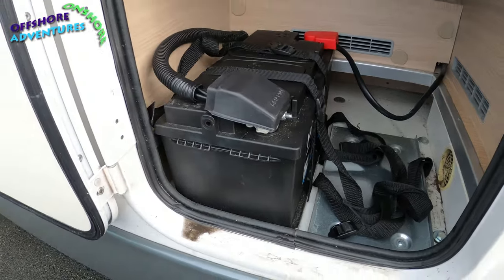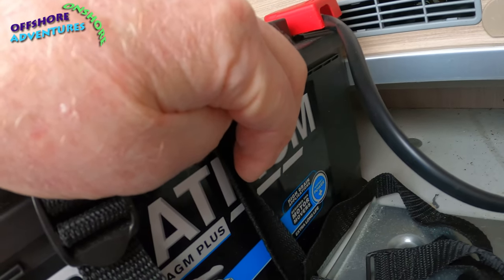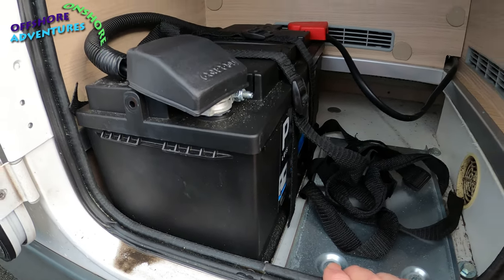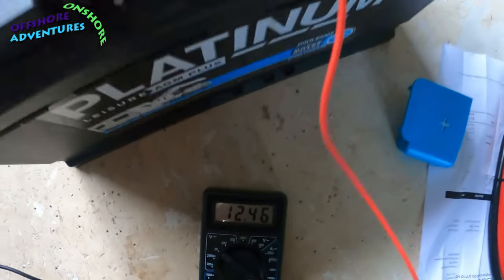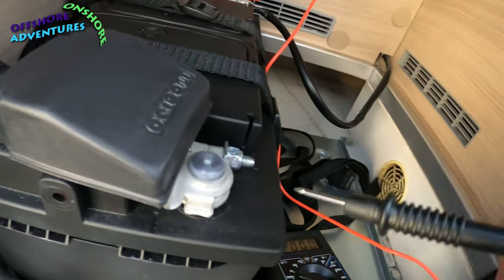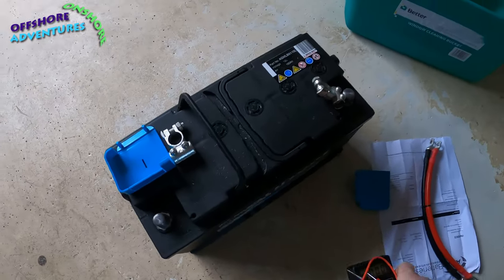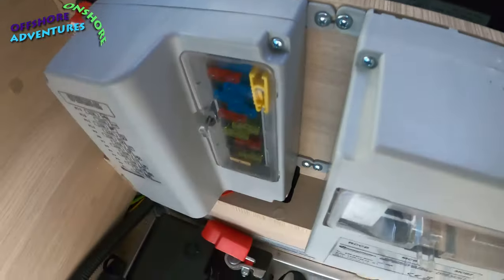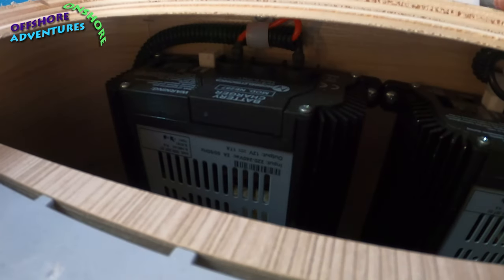Fitting a Second Leisure Battery to our Motorhome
Welcome to Motorhoming Adventures.

When we bought our Mobilvetta motorhome in 2021 it had a single habitation battery fitted but space for a second so I decided to use that space. The longer term project is to upgrade the solar panels too now that we have double the battery power so we have better off grid capability - and ultimately an inverter to finish it off :)) So this is phase one!!

We used to upload our films to 'Offshore and Onshore Adventures' but have now had such an amazing response from all our subscribers that we have created this channel for all things motorhoming!!

(Our marine and boat adventures are now on our channel called  Powerboating Adventures)
@Powerboating Adventures

We are transferring our motorhome content from that channel across to this new one, together with lots of new films and travels coming very soon!! /